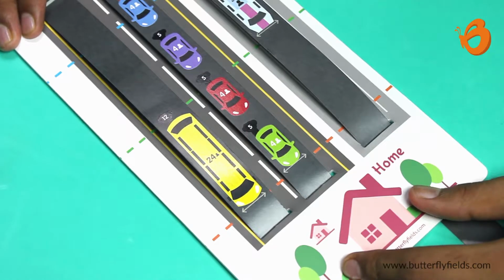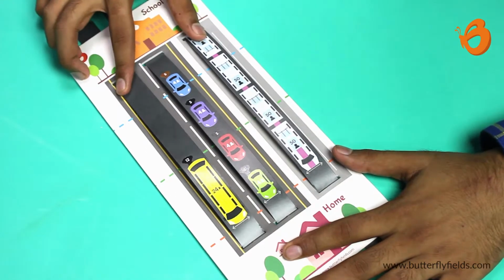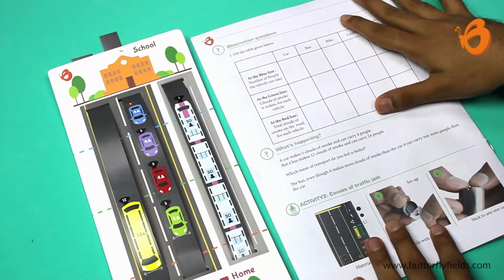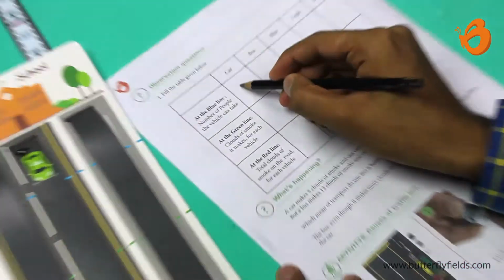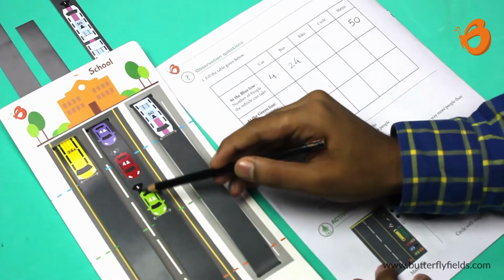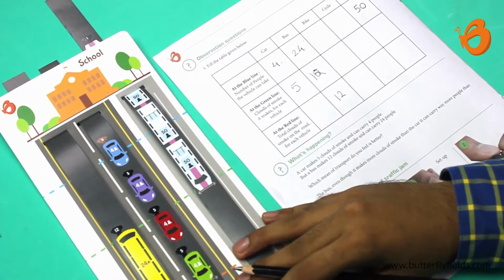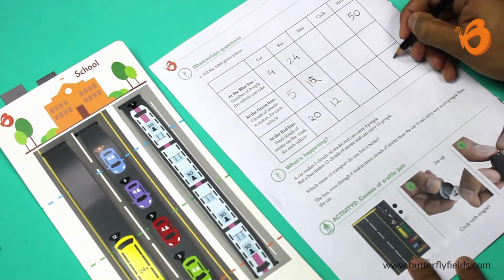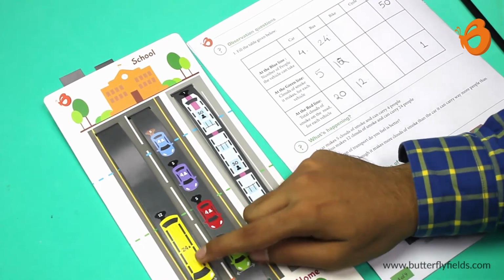Transportation-Modes,Pollution,Fuel | Activity 1 | Grade 2 | Butterfly fields | Education Simplified